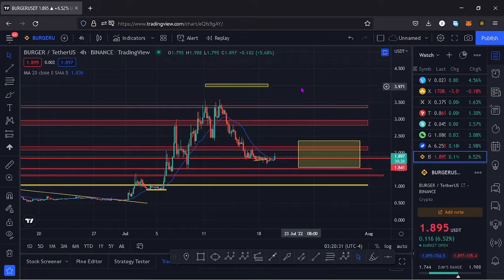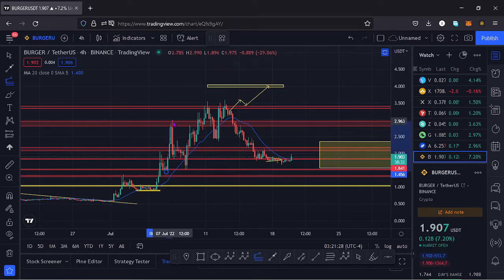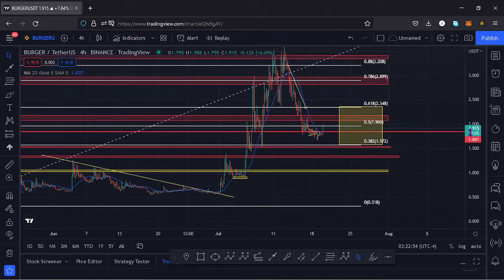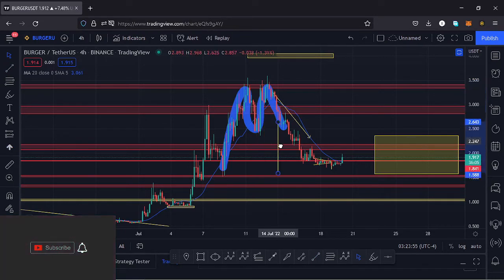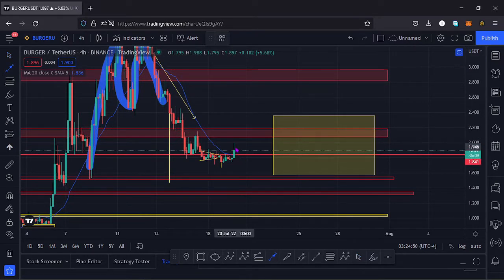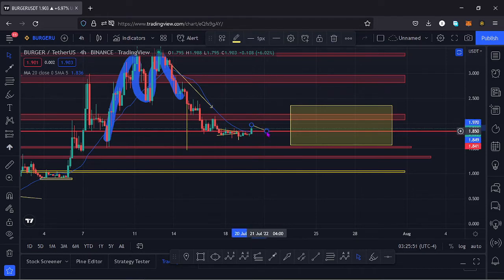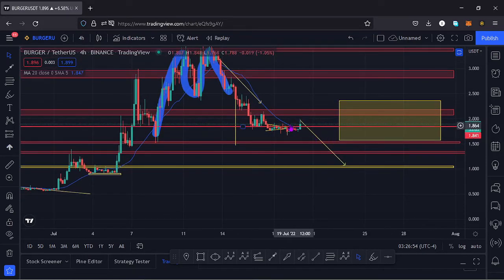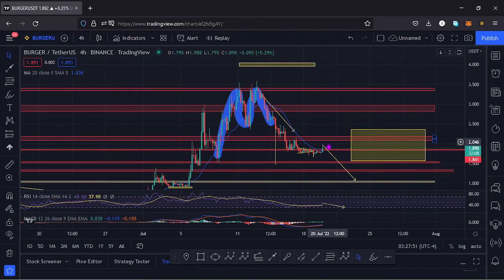BURGER PRICE PREDICTION UPDATE !!! FIBONACCI AND TECHNICAL ANALYSIS